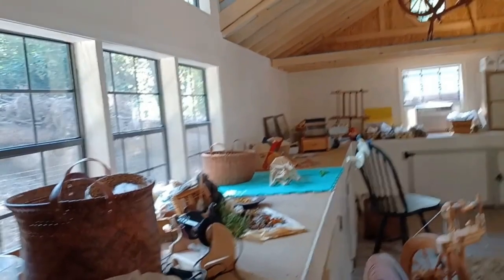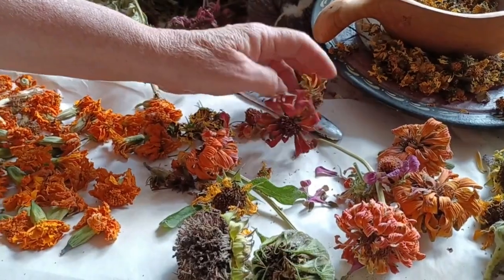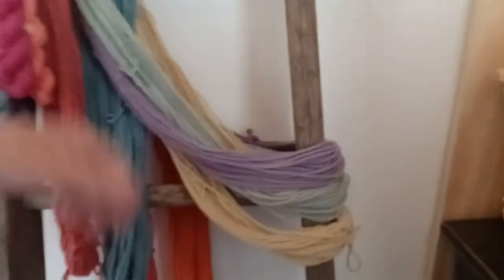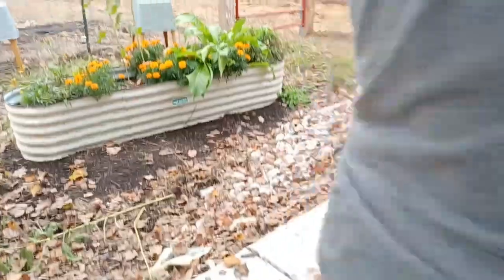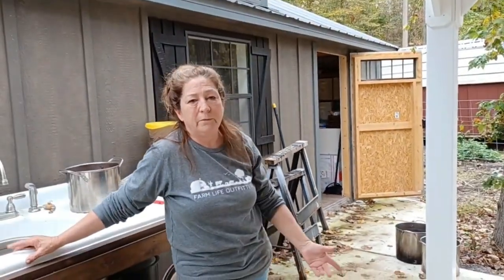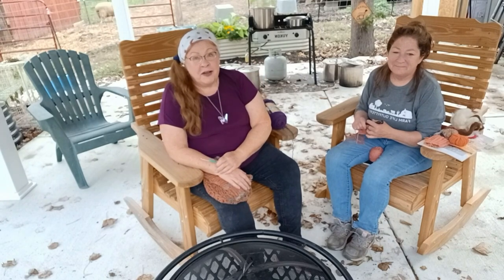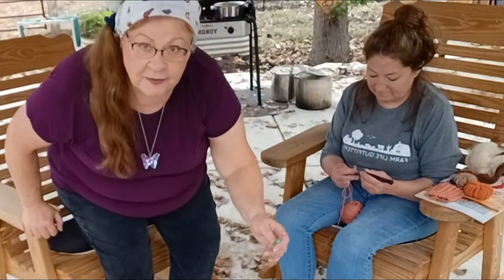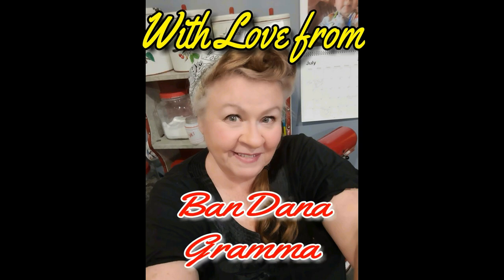USING FORAGED PLANTS TO DYE YARN! FUN IN THE YARN BARN WITH JANET GARMAN AT TIMBER CREEK FARM!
Janet Garman's ETSY Store (authored homesteading books,  hand-dyed yarn, mugs, hand-made items):

BanDana Gramma Channel: Sharing my attempts to grow and preserve lots of food from my small suburban yard, as well as needlework, crafts, crocheting, cooking, baking, faith, family and fun! My garden includes vegetables, berries and a dozen dwarf fruit trees, some espaliered into a living pickable fence! You can sort through my videos by category by clicking the PLAYLISTS tab at top.

SHARING FAITH: Growing your faith? Be sure to check out the series, MY FAITH JOURNEY, parts 1-8, especially if you are looking for help healing relationships within a marriage or with loved ones. Link to part 1

FACEBOOK: Susie Ban Dana Tips, news, and sometimes I offer my handcrafts for sale here!

LINK TO MY ETSY STORE (handmade aprons, mittens, ponchos, etc) If this is on hold, check out listings on my Susie Ban Dana Facebook page.

Link to order LIVING/DINING ON A DIME COOKBOOK (supports my channel with a small %, but you pay no more!) and sometimes you are linked when a special sale is in progress!

DEALS AND DISCOUNT LINKS I USE! (some give me a few bucks for sharing them, but you pay no more if you use them and get discounts!!)

Use Code Word BANDANA10

Link to RAKUTEN (formerly EBATES): This really works! Come here first before surfing web shopping links (Kohls, Michaels, Walmart, etc) and you will get % back IN CASH. You can still use all the discounts and coupons from websites.  If you sign up with this link both you and I get $10-15 bonus

BanDana Gramma's Logo was designed by: COCO NOelle Multimedia Creative Services

Thanks so much for visiting!